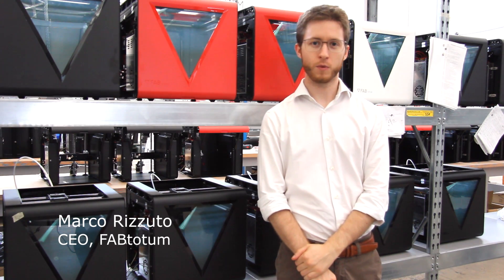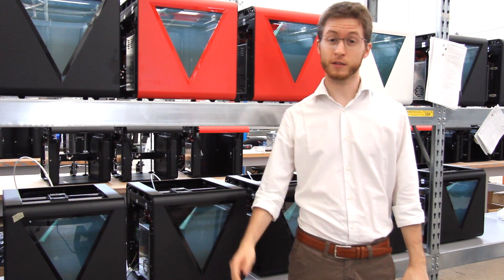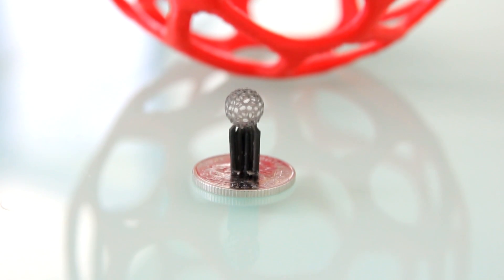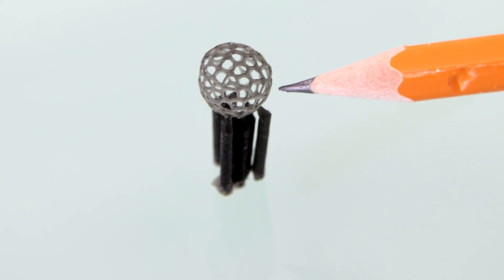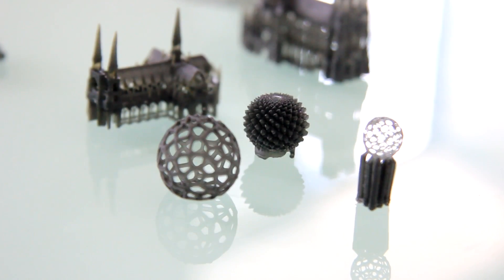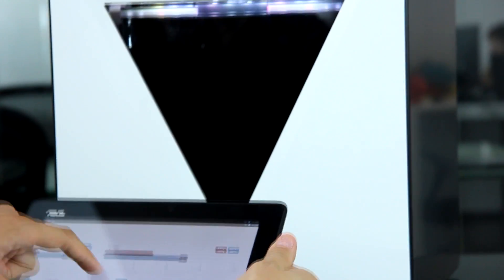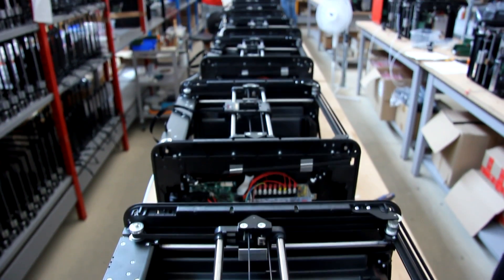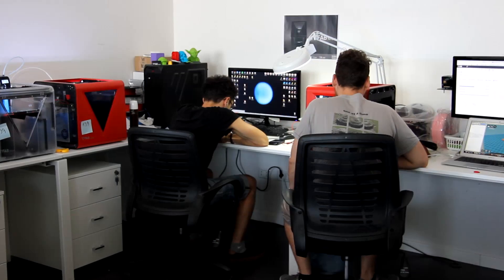FABtotum PRISM : Indiegogo Campaign 2015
FABtotum PRISM, Stereolithography meets Multipurpose Personal Fabrication.